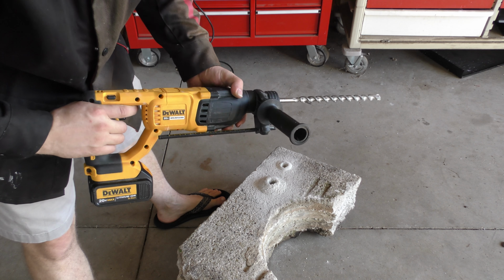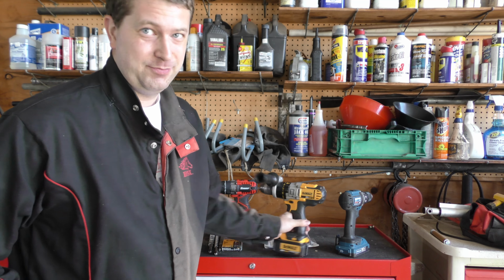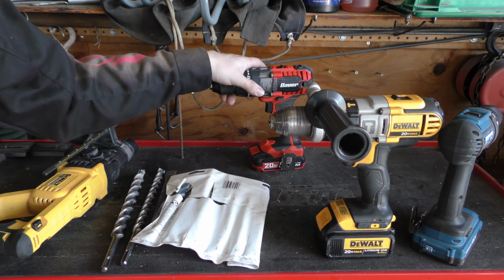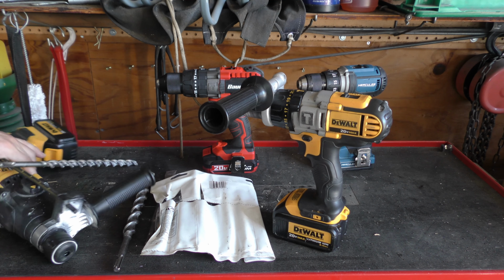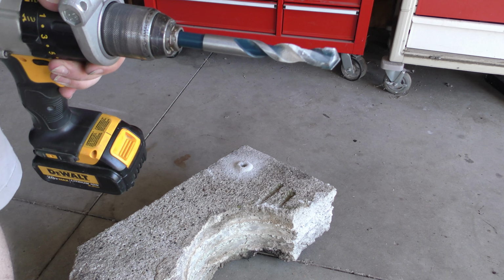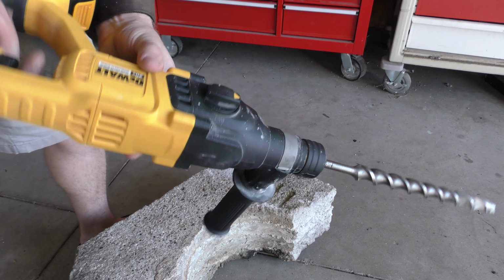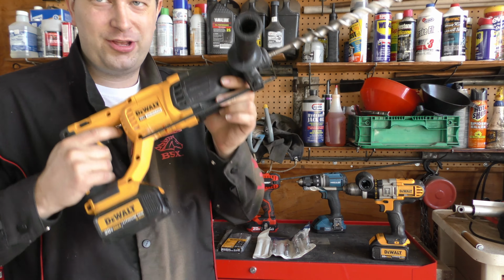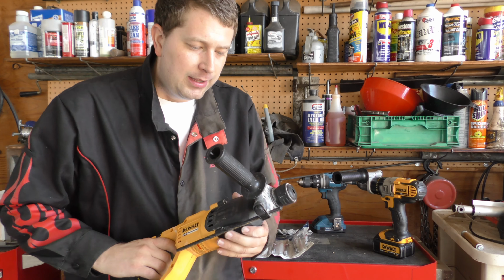Why You Need a SDS Hammer Drilling Concrete is Fun!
Who thinks drilling concrete is fun?  Well if you have an SDS it might still not be fun, but at least it should be easy!  A SDS hammer will make very short work of drilling holes in concrete even larger holes!  Using just a regular hammer drill might be ok for small jobs with small holes, but not for larger holes.  The SDS hammer drill I have is the DeWalt DCH133B 20V Max, this uses the SDS Plus bits.